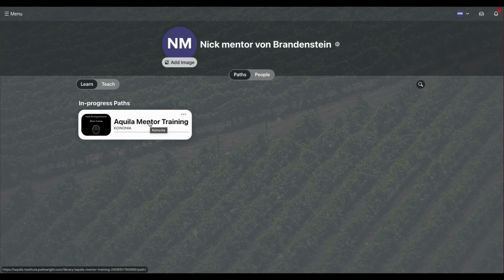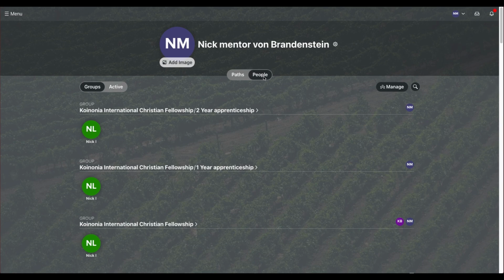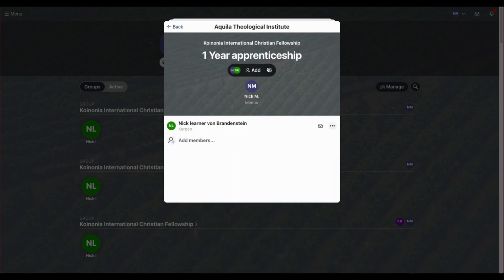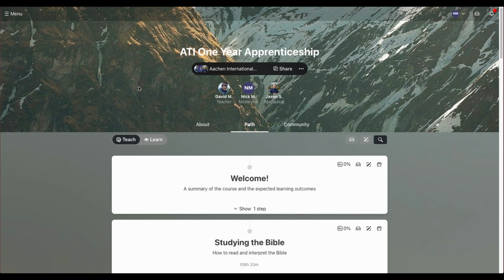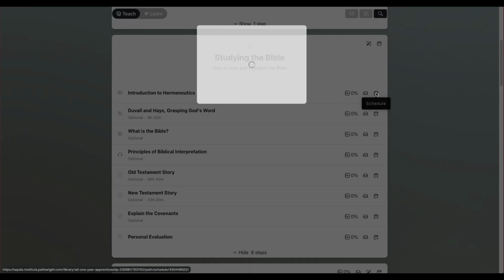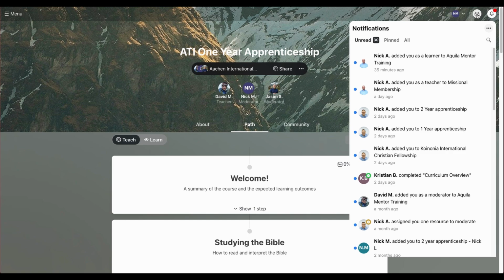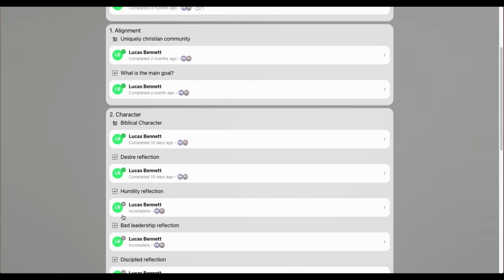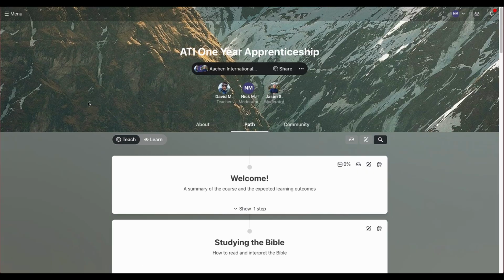ATI Mentor Orientation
Get familiar with our learning platform to make the best use of what's available to you.